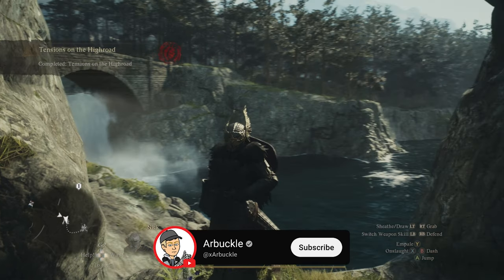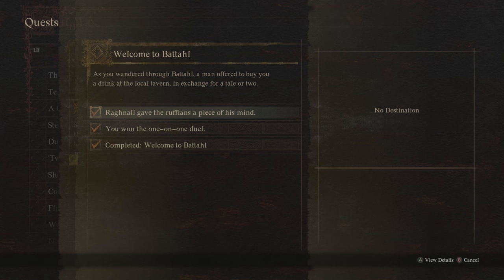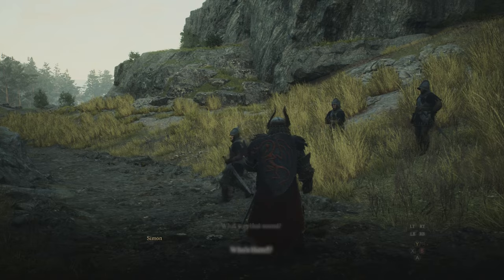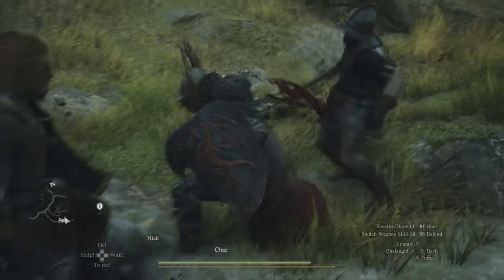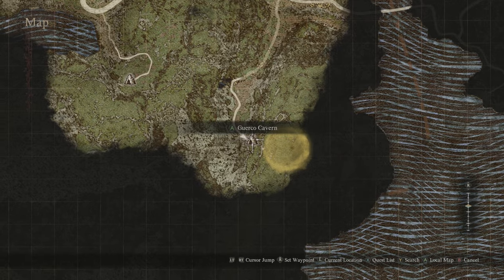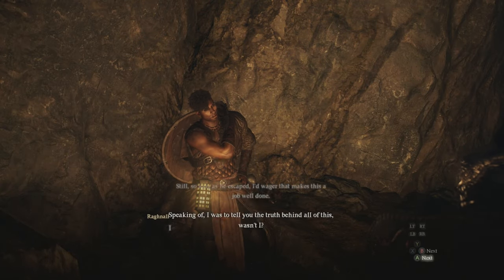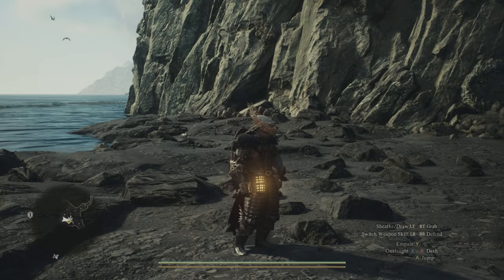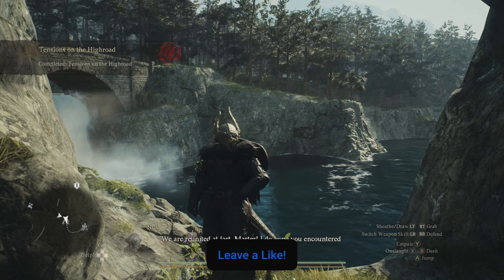How To Complete "Tensions on the Highroad" Side Quest in Dragon's Dogma 2 (STEP-BY-STEP)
00:00 Starting the Quest
00:39 Escort the Oxcart
01:10 Pick Sides
01:59 Meet up with Raghnall

In this video, I show you How To Complete "Tensions on the Highroad" Side Quest in Dragon's Dogma 2 (STEP-BY-STEP)